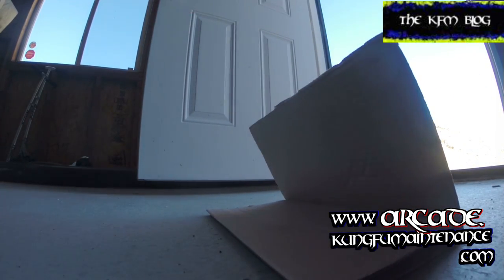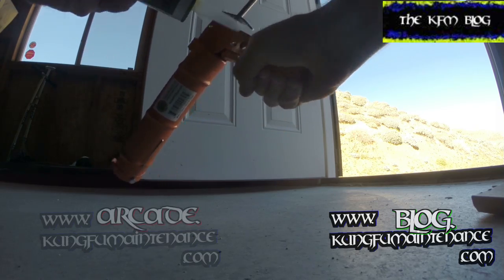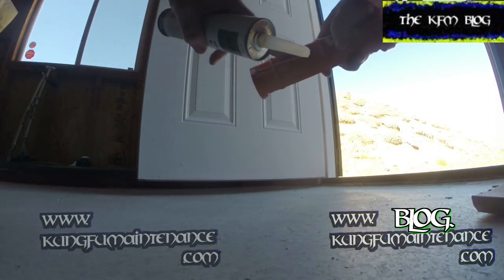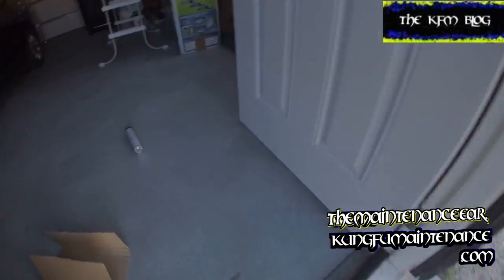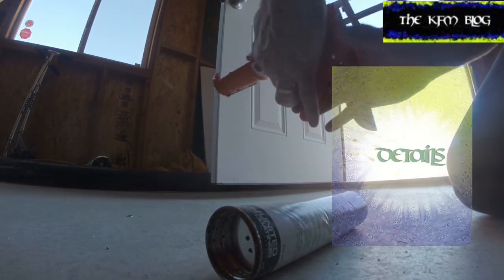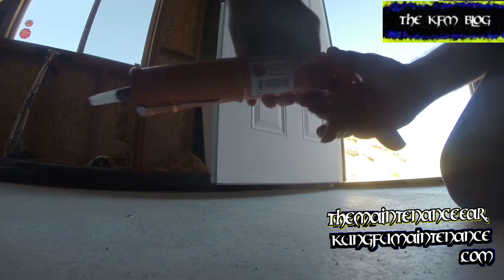Loose Asphalt Roof Shingles Blowing Up In The Wind Kung Fu Maintenance Preventative Repair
Kung Fu Maintenance shows the preventative repair of a bunch of loose asphalt roof shingles blowing up in the wind.